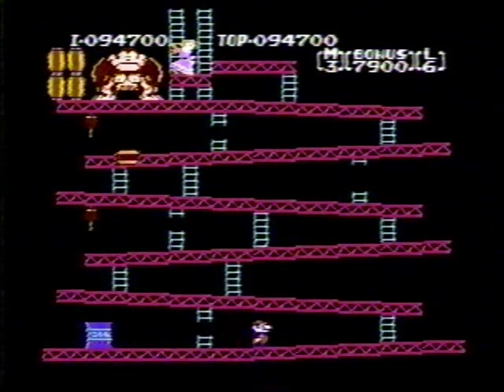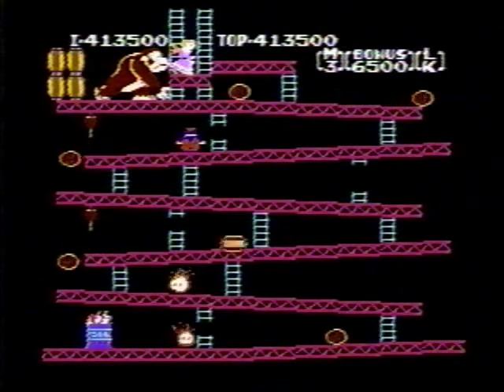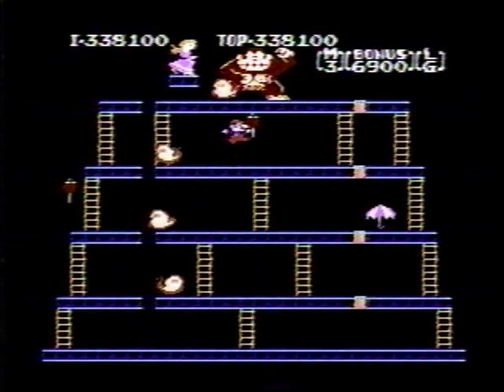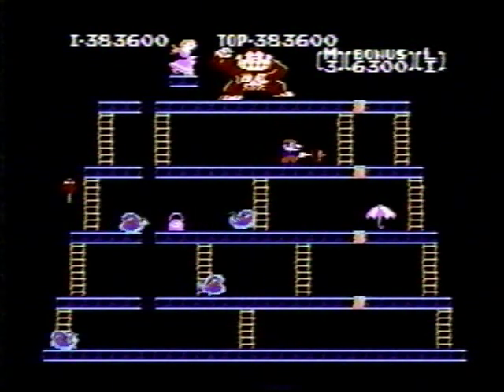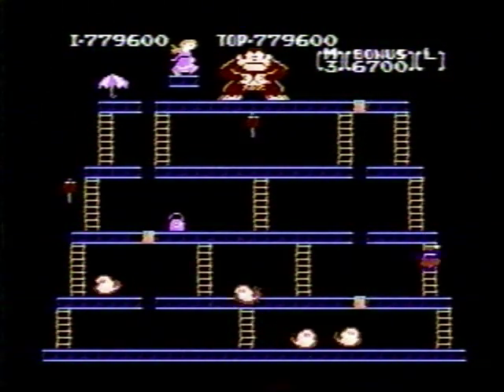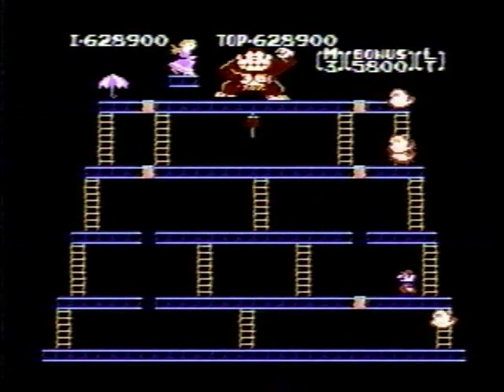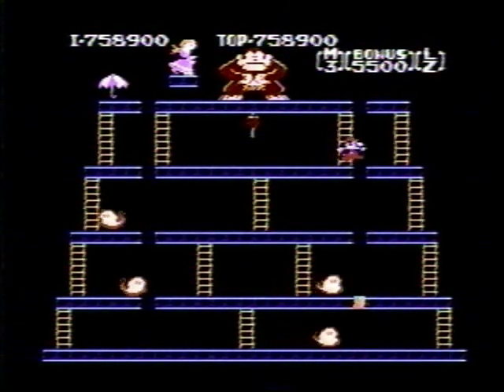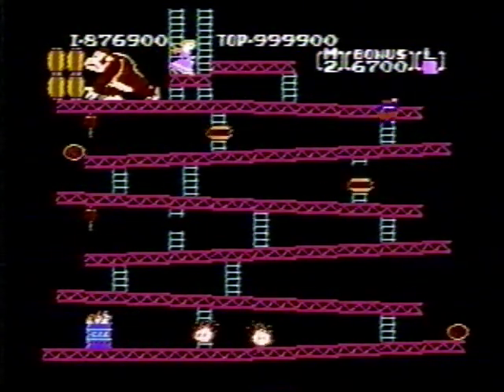Donkey Kong (NES) Kill Screen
This is the kill screen for the NES version of Donkey Kong.  Many talented players have reached a similar screen on the arcade version of this classic, but this is the first time anyone has reached it on the NES.  Want to be the next?  Here are some tips on how to do it!